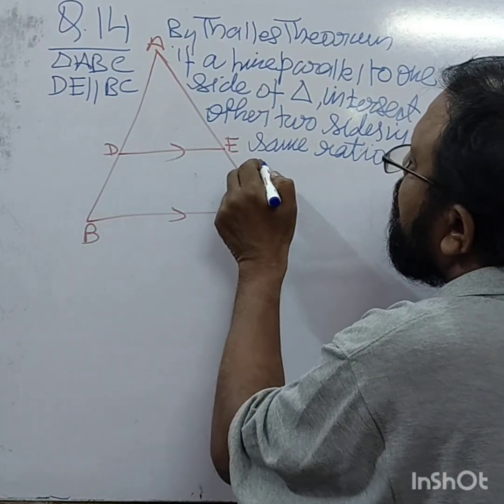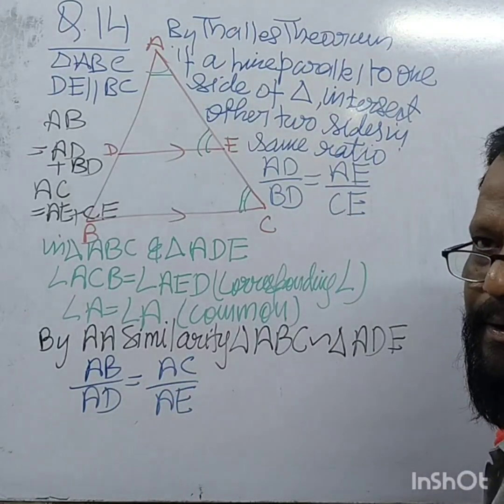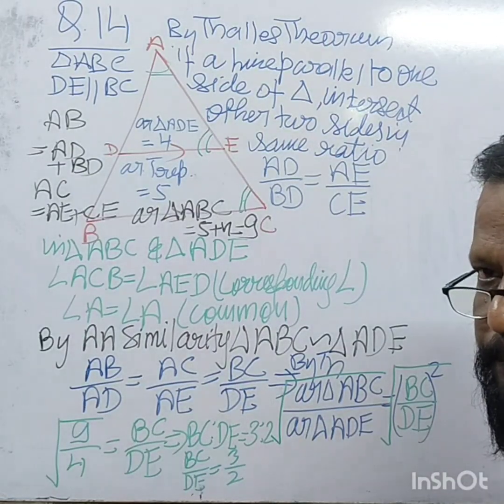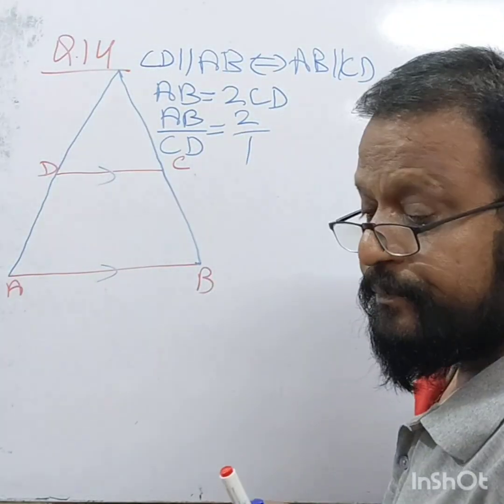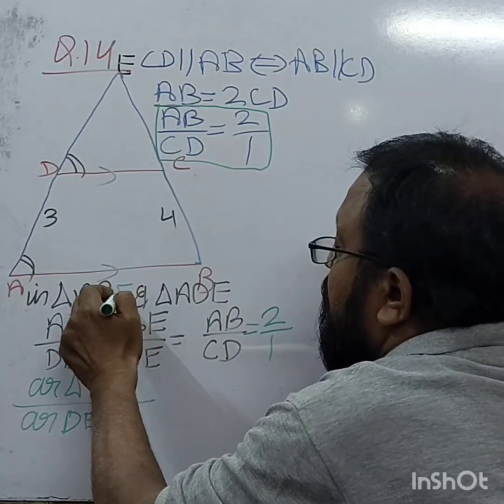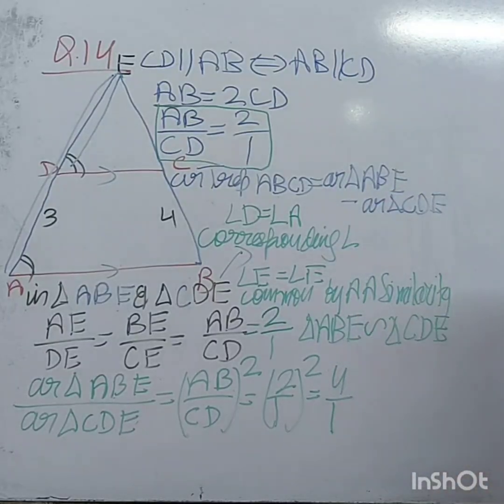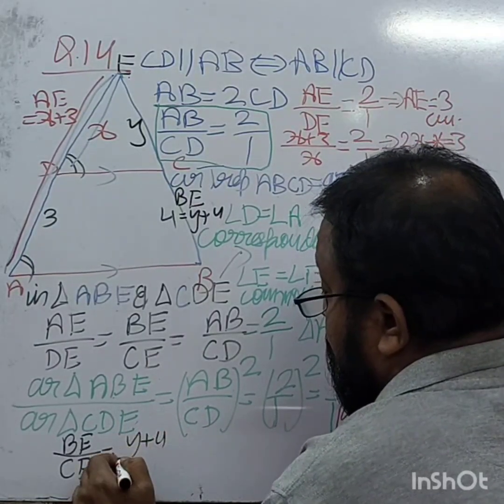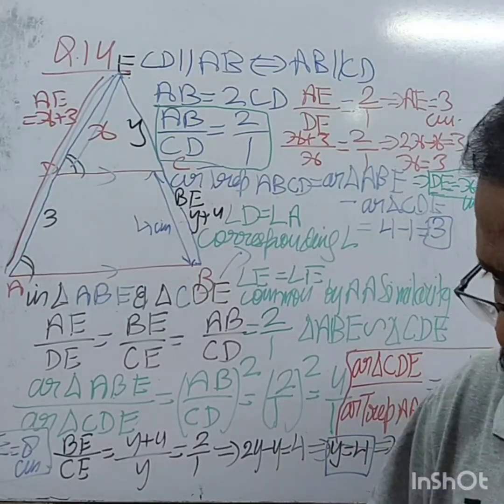July 24, 2025